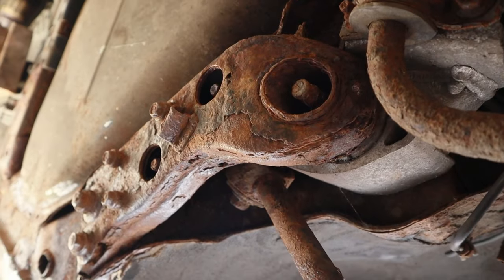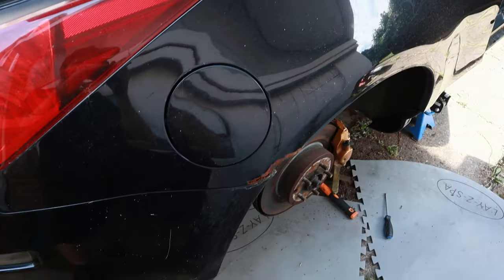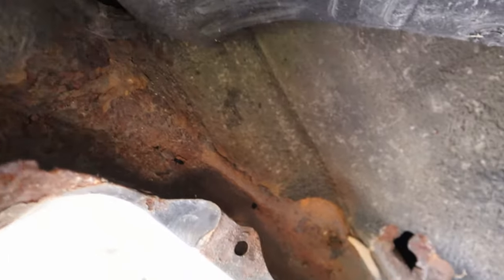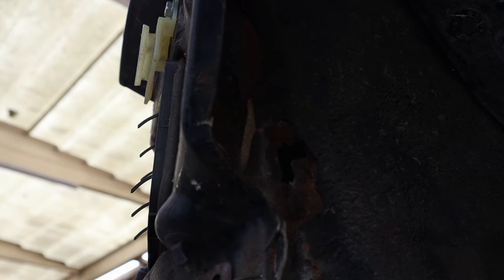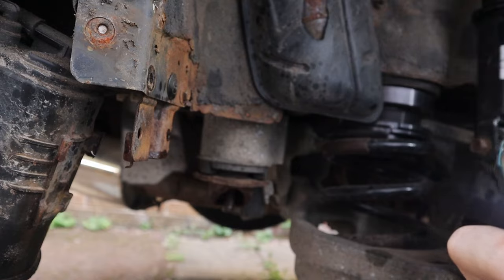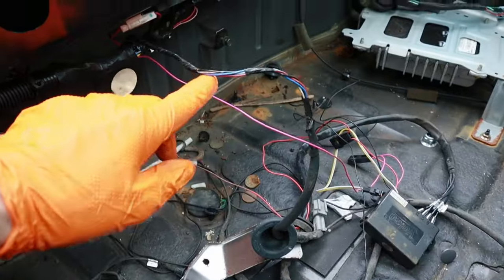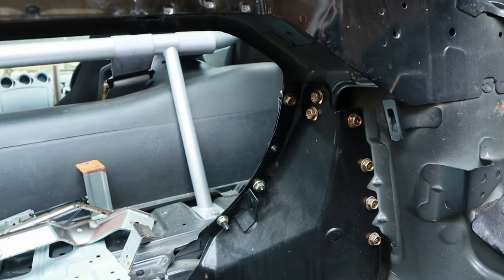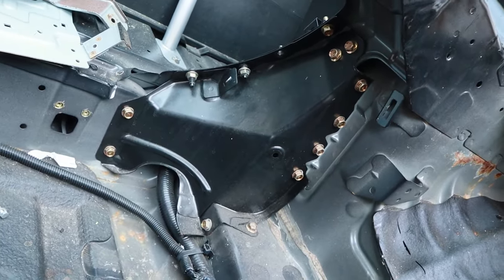Rusty 350z Drift Car Rescue Mission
In this unscripted diary of a mad man trying to rebuild a rusty 350z we descover yet more rust and make a start on stripping out the rear end of anything not required to drift.

0:00 Intro
0:48 How to find the rust
3.39 Stripping the car down to aid finding the rust
11.00 Stripping Inside the rear
16:44 Outro Ad